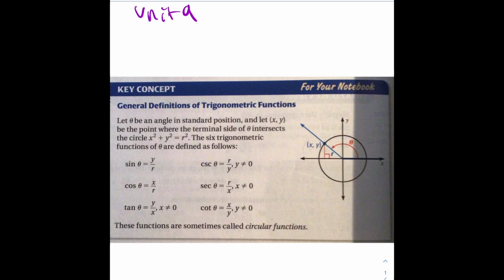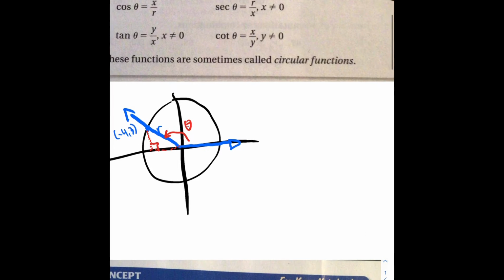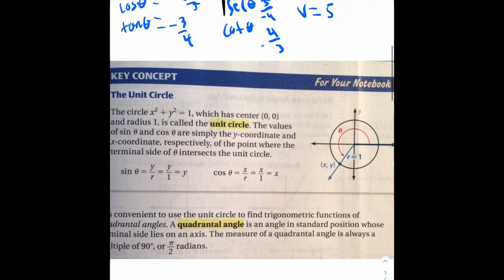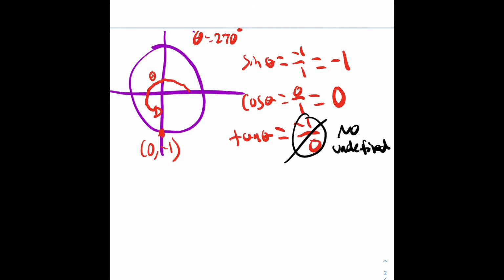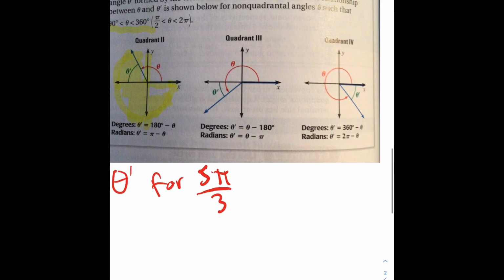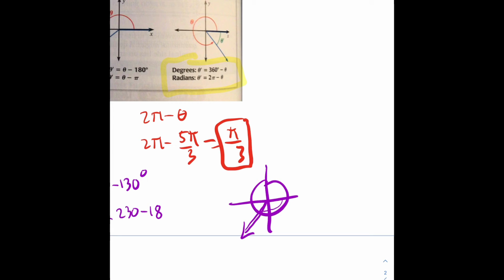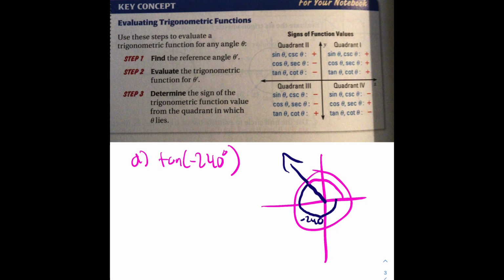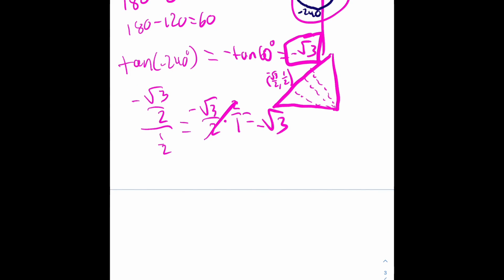(9.3) Unit 9 Lesson 3 (ALG 2)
I can evaluate trigonometric functions of any angle.